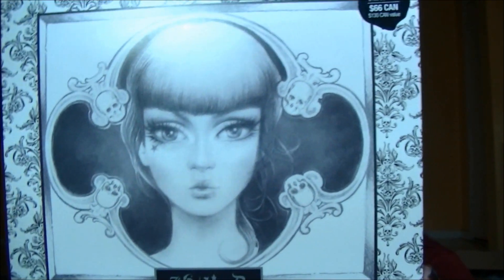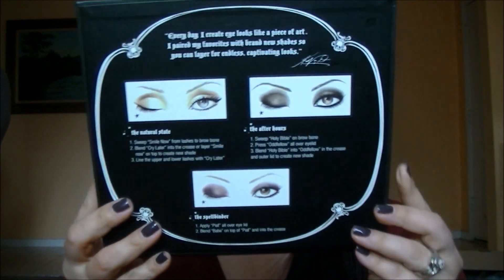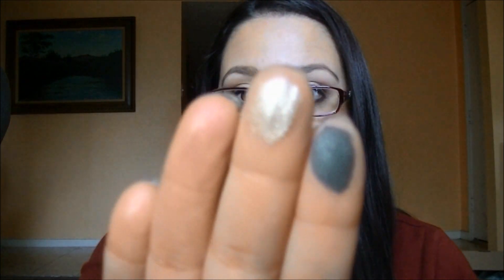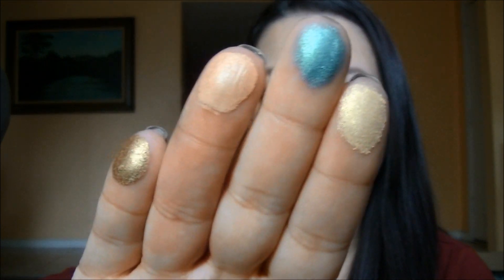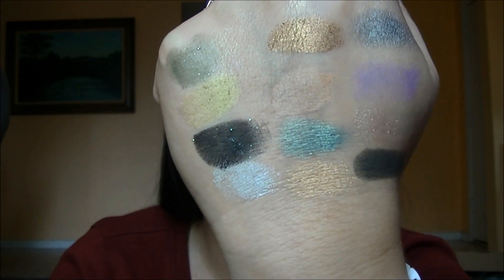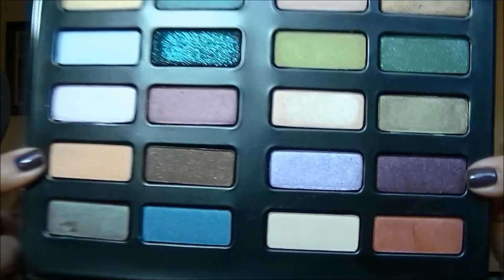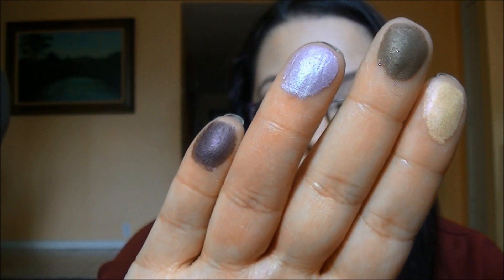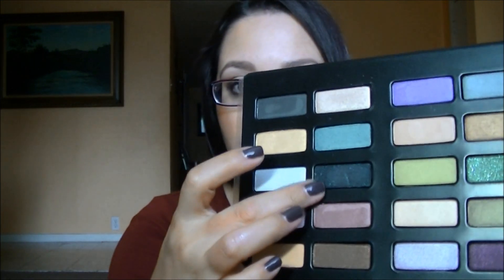Kat Von D Spellbinding Eyeshadow Book: First Impressions & Swatches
If you've been on the fence about this palette then I hope this video helps make your decision easier.  I personally am loving this palette and cannot wait to dive in and play.  Thank you to my friend Aileen for enabling this purchase.

♥ Where else to find me:
→Twitter / Instagram / Pinterest / Keek -- search for: prissylovespink

♥ On my nails:   Chanel Paradoxal
♥ On my face:  Sephora foundation, BB Tawny blush, Dior Amber Diamond highlight
♥ On my eyes: Three shades from LORAC Unzipped. will fill in later
♥ On my lips:   ? Can't remember...eek!

♥ FTC:  All items shown in this video were purchased by me or given as a gift from friends.  All opinions and thoughts are my own and this is not a sponsored video.  The thumbnail for this video is my own picture.  I own all video content.  Any fonts used as captions came from my editing software and/or from Da Fonts for free with no option to purchase.